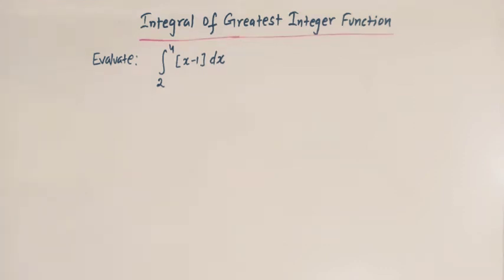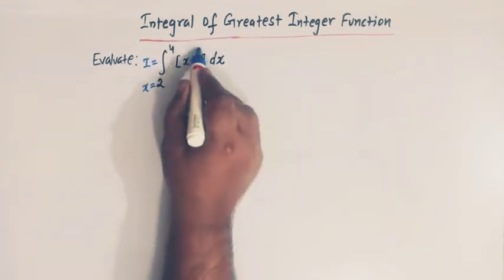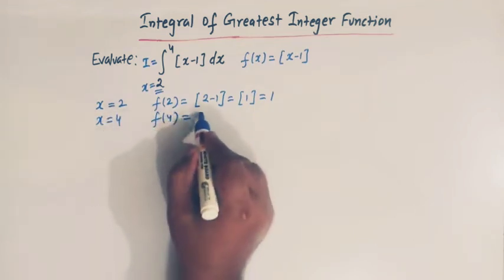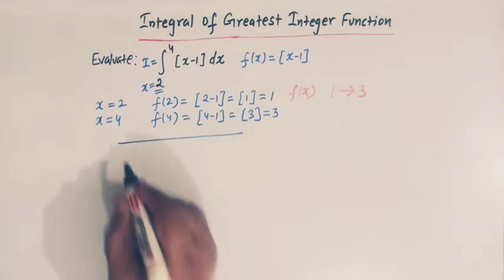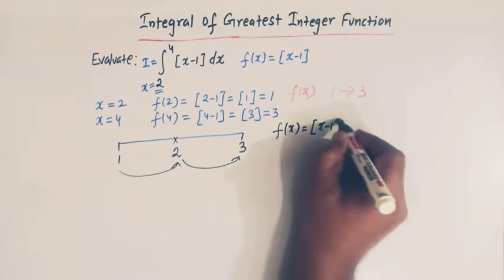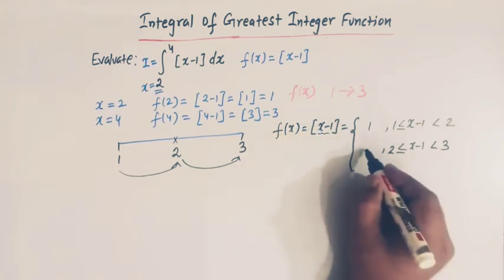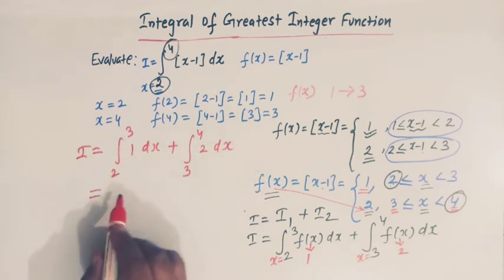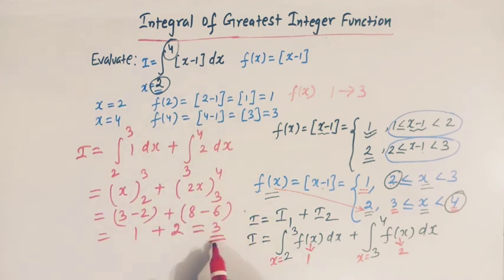Definite Integral of greatest Integer Function (Part 12).